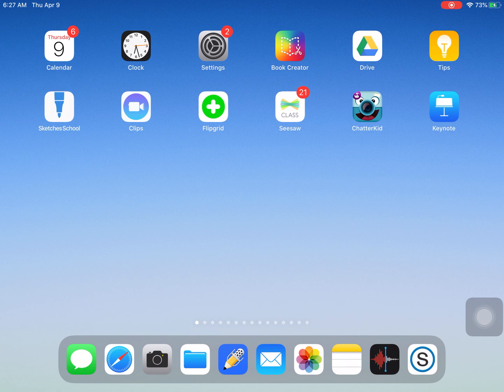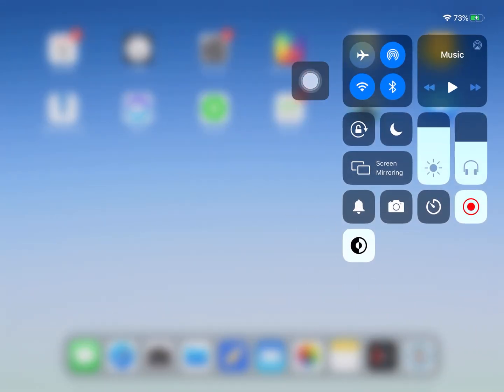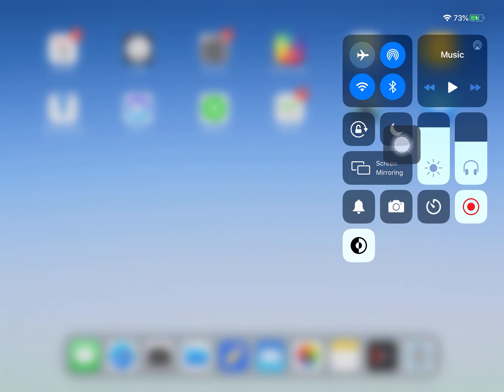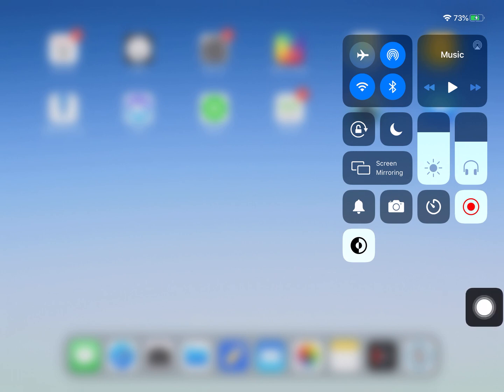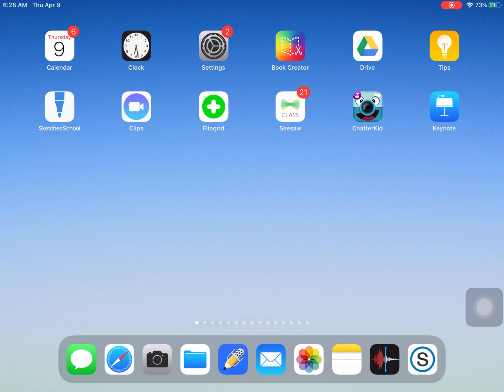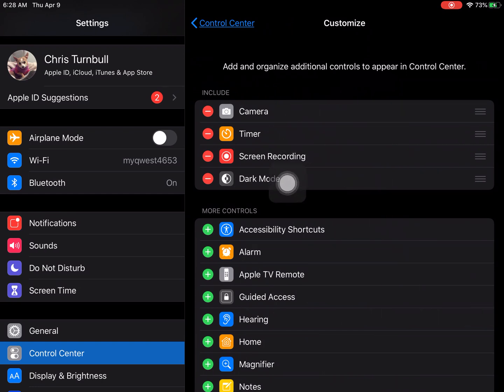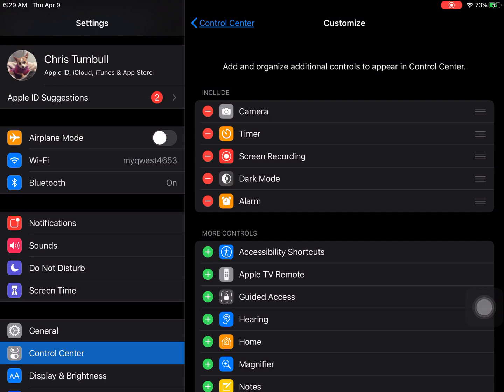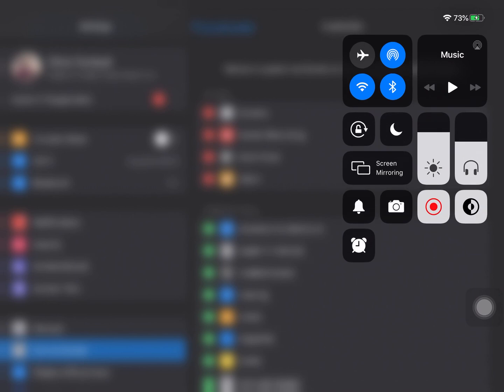iPad Control Center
This video is a quick overview of the Control Center on your iPad and how to adjust the settings and controls available in the Control Center.